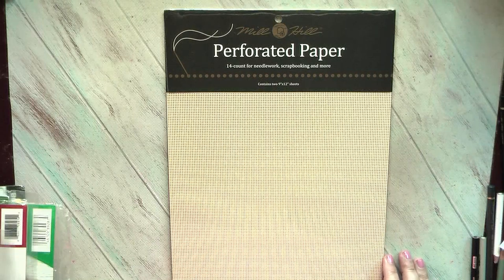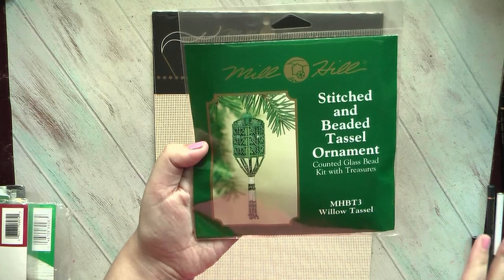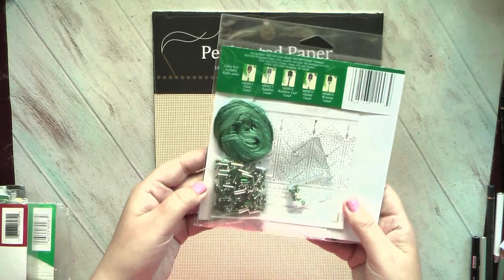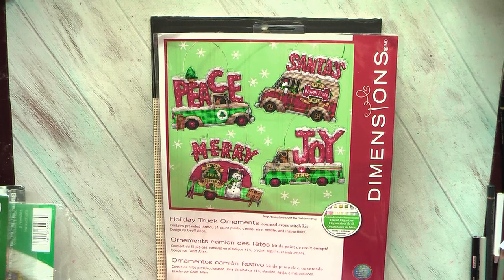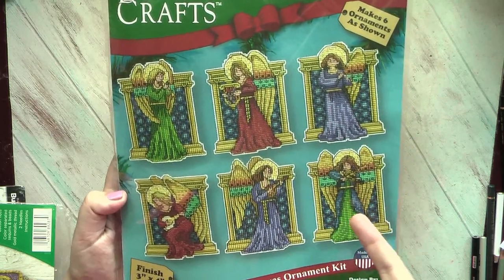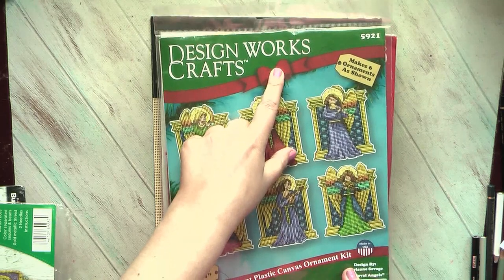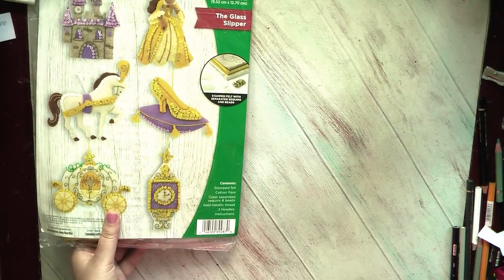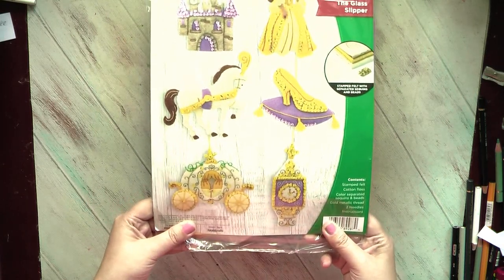New stitching kits for Christmas - angels, Cinderella, Wizard of Oz and more...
Dimensions Holiday Truck Christmas Ornaments Counted Cross Stitch Kit for Beginners, 14 Count Plastic Canvas, 4pc
Muriel the Witch Halloween Beaded Cross
Mimi the Witch Halloween Beaded Cross Stitch Kit
Miranda the Witch Halloween Beaded Cross Stitch Kit
Design Works Medieval Angels Ornaments Plastic Canvas Kit
Willow Beaded Tassel Mill Hill Cross Stitch Charmed Ornament Kit
Bucilla 89272E Felt Applique Christmas Ornaments, Set of 4 (Wizard of Oz)
Bucilla, Glass Slipper, Felt Applique Ornament Kit, Set of 6